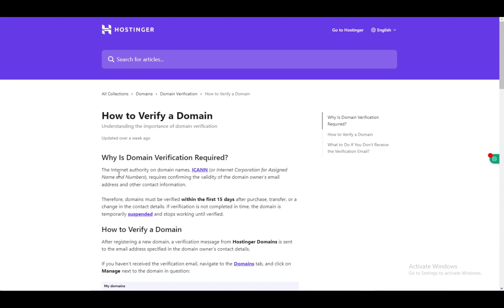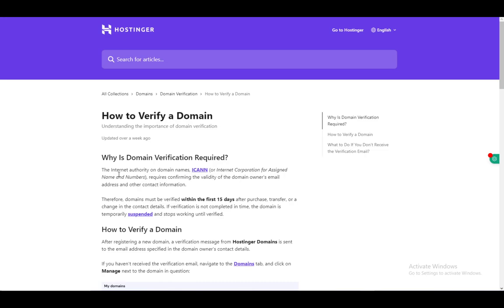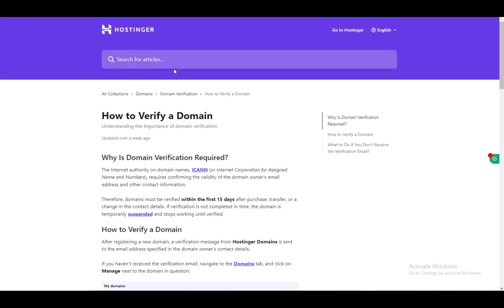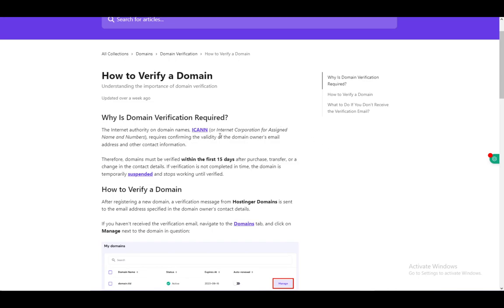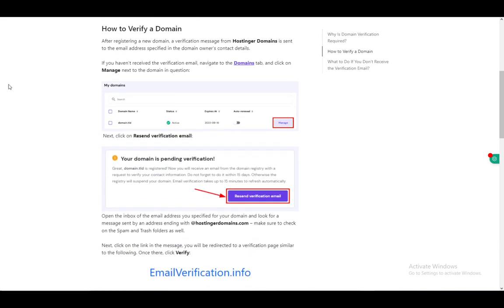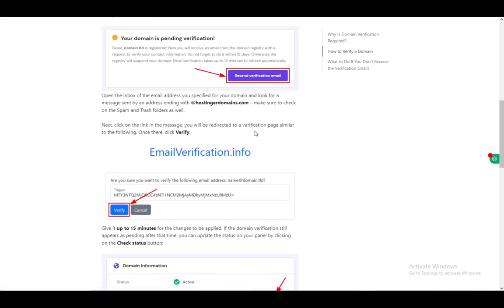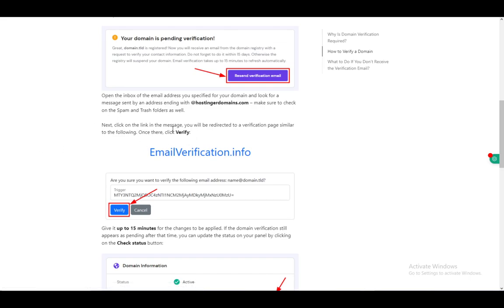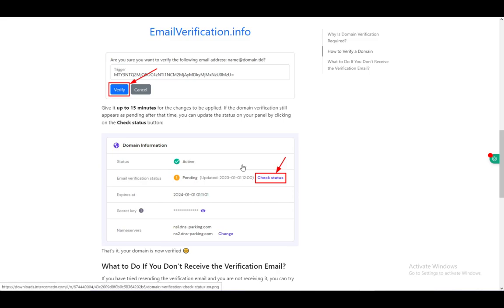How To Verify Email On Hostinger Tutorial